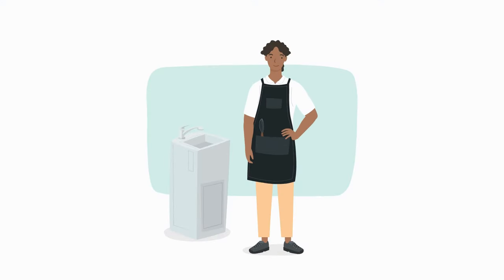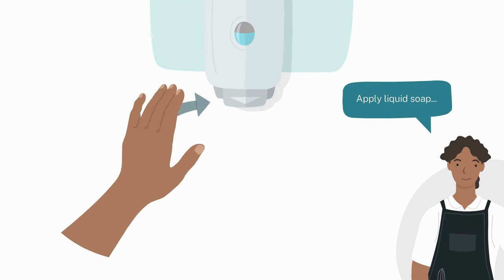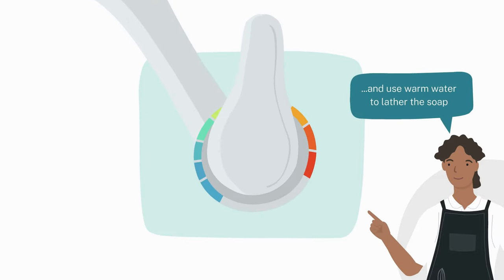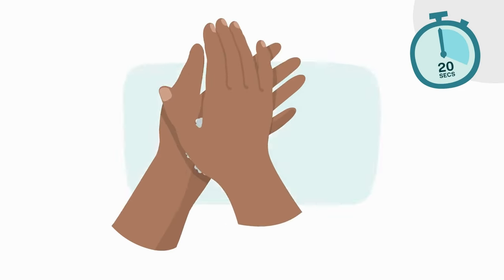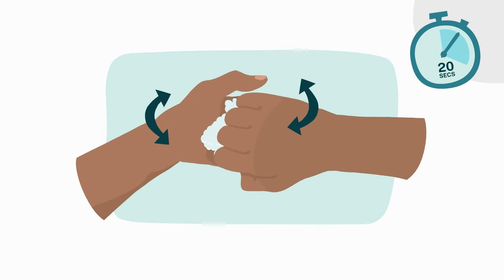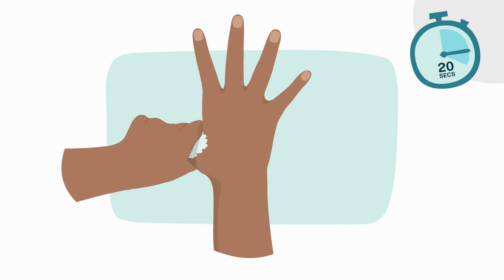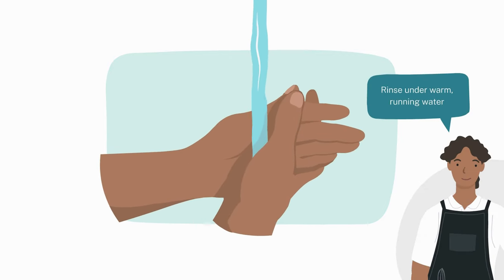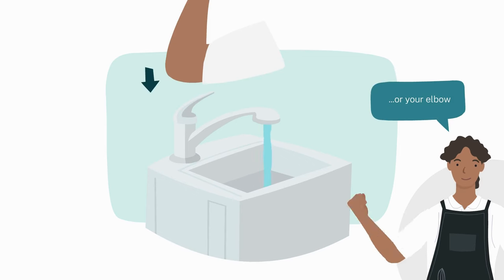How to wash your hands properly